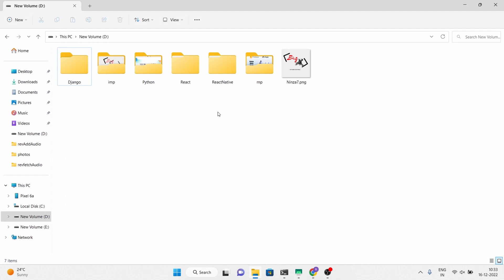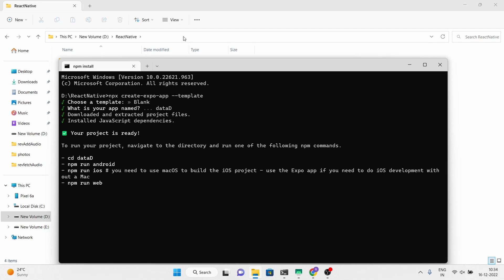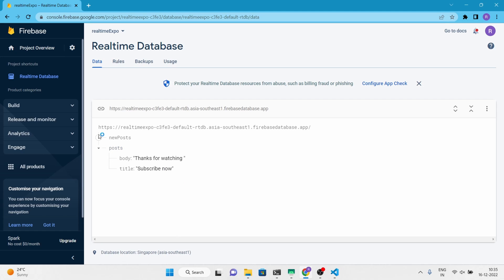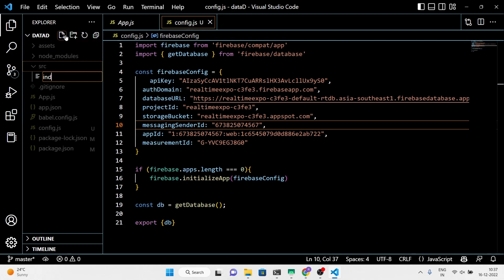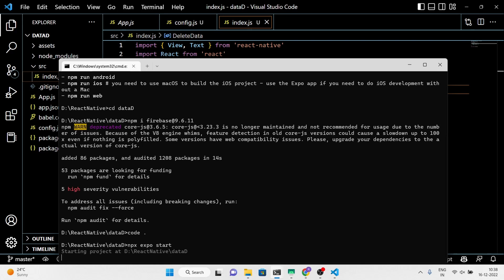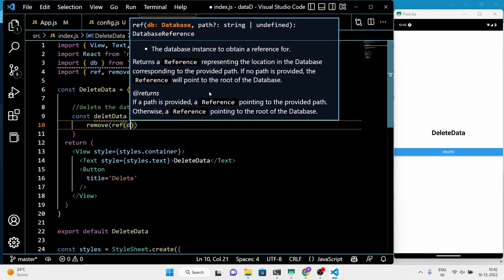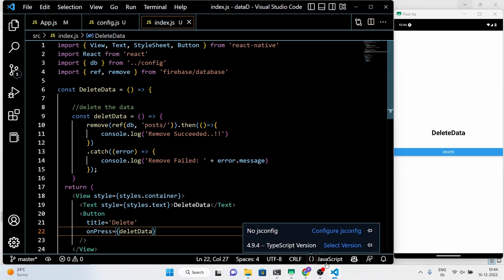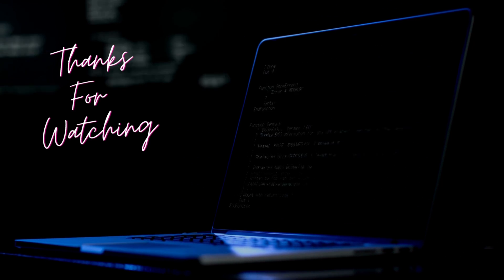How To Delete Data From Firebase No SQL Realtime Database Using React Native & Expo Apps | JS Code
Hello guys, My name is Rohit Kumar Thakur. In this video, I am gonna show you, how to delete data from the firebase realtime time database using the react native and expo applications.
Firebase realtime is a no sql database.
React Native Expo is a cross platform framework, which gonna helps you to build  mobile apps for both Android & iOS devices.  The code part is not that much tough. You just have to follow the video to get the desired output.
Happy Hacking

Topics covered:
✅ Start an expo application
✅ Firebase Application set up for web
✅ Connecting firebase to expo app
✅ Code of deleting data from realtime DB of firebase
✅ Project demo